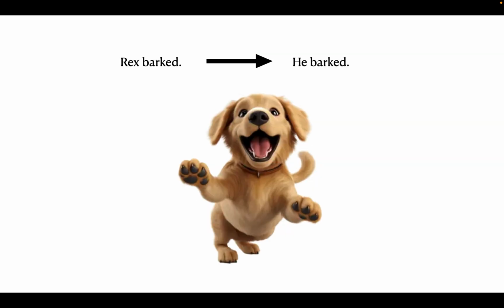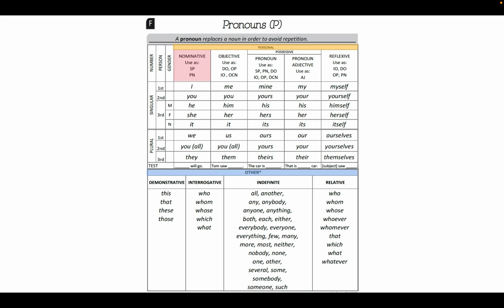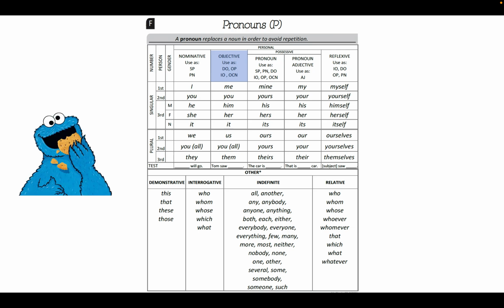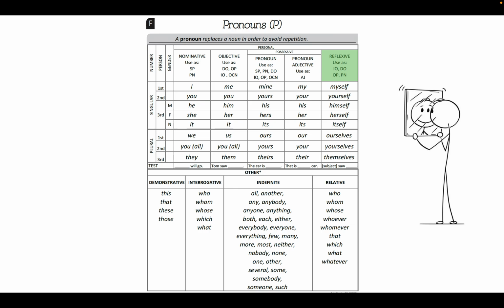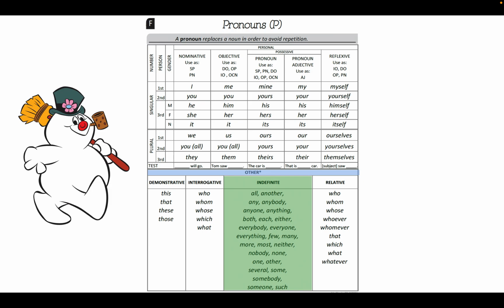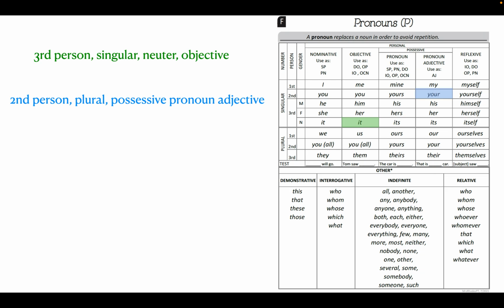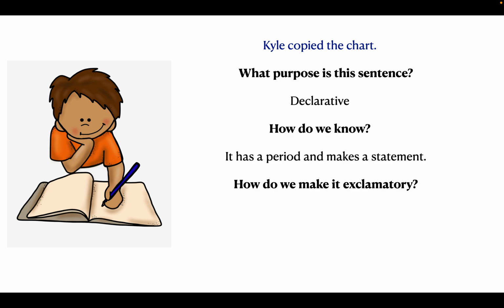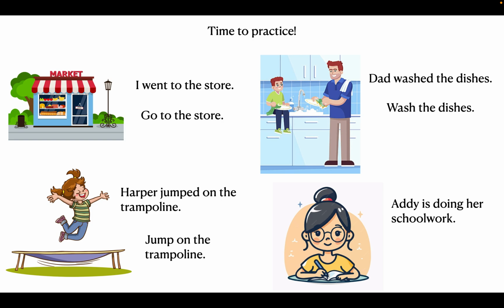EEL Week 4